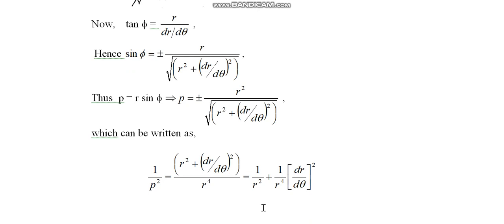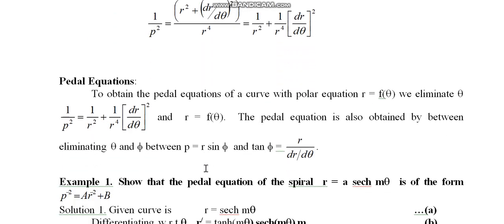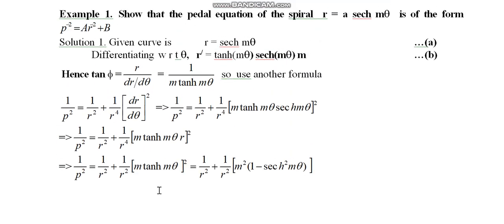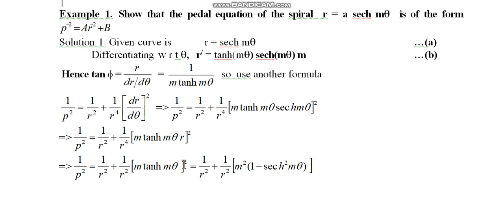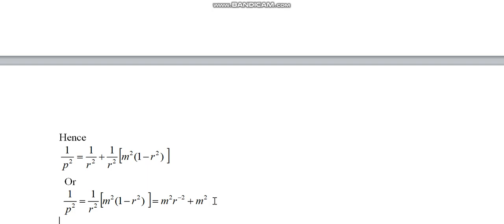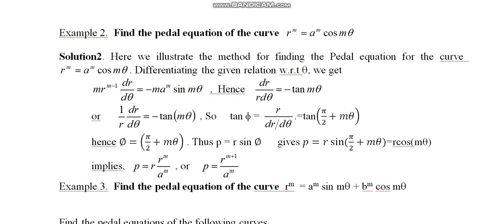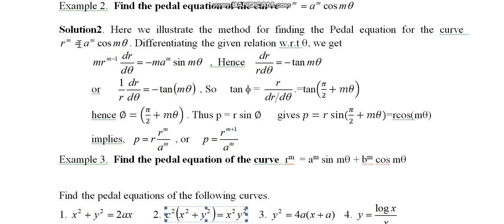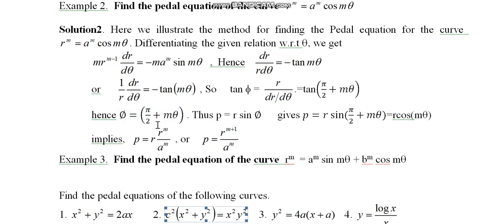pedal equation for r=sechmt